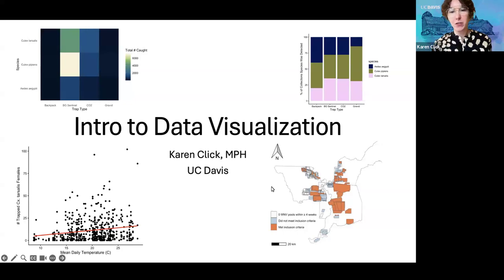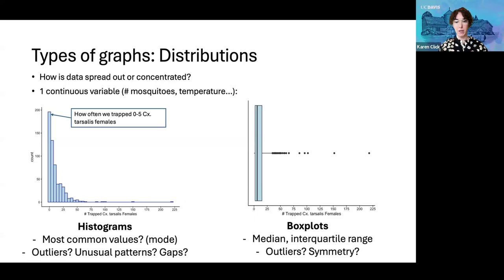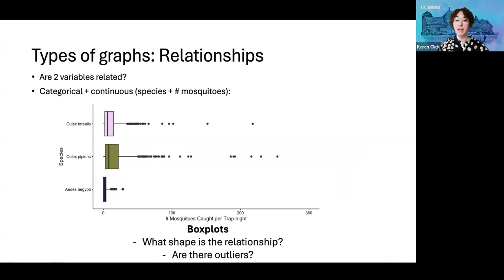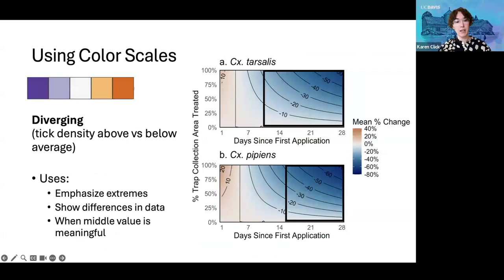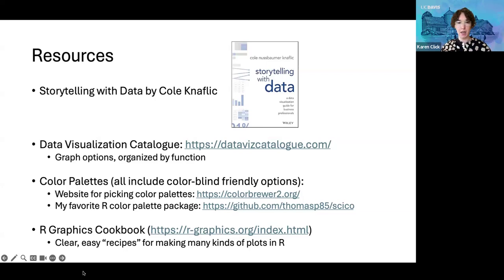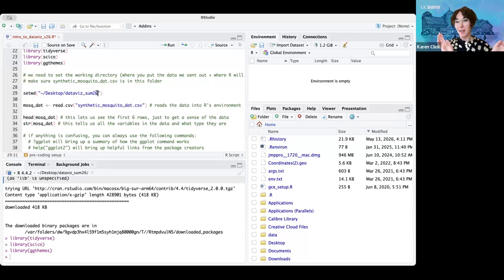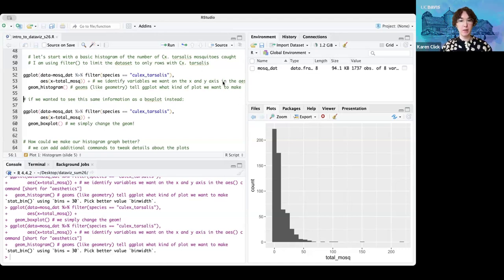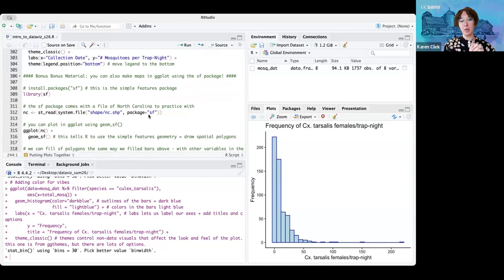Trainee webinar: Intro to data visualization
Presented by Karen Click, MPH, a PhD Candidate in Epidemiology at UC Davis and geared toward summer interns and early stage trainees.

The webinar covers the basics of data visualization to get you started telling your data's story with clear and punchy visuals, including picking the right graph for your data, using color, shape, and size to highlight important information, and writing good figure captions. The second part is a hands-on exercise building graphs in Rstudio using the ggplot2 package (No prior coding experience necessary).

If you plan to follow along with the hands-on exercise, please:
3. Review this Rstudio tutorial (12 min)
4. Find the data and R files linked

R Graphics Cookbook (Clear, easy “recipes” for making many kinds of plots in R)
Color Palettes (all include color-blind friendly options):